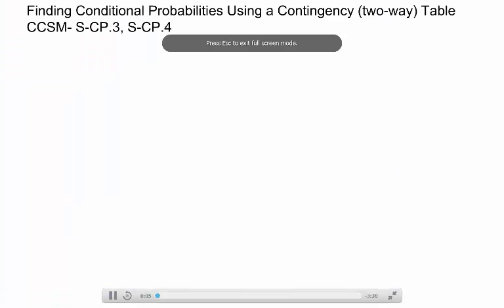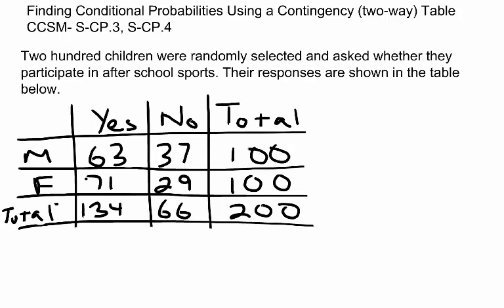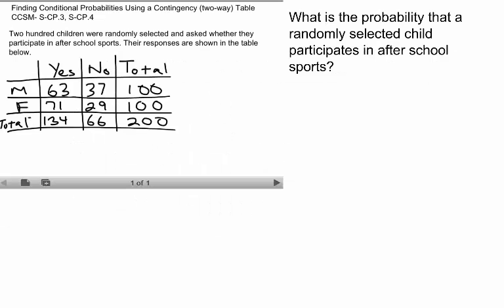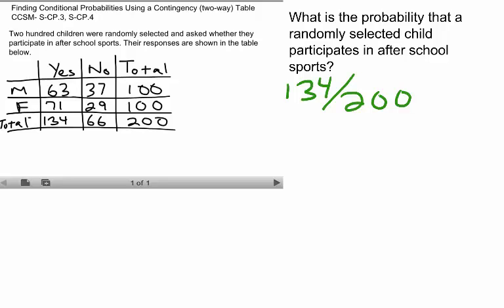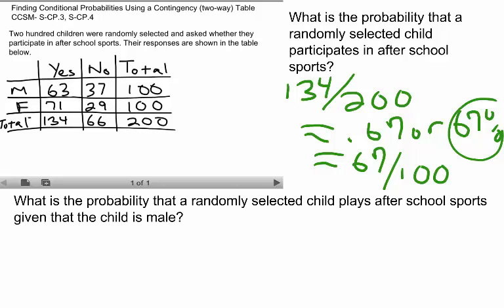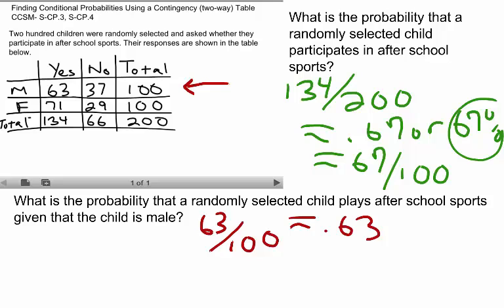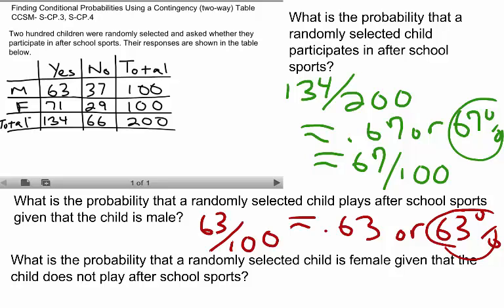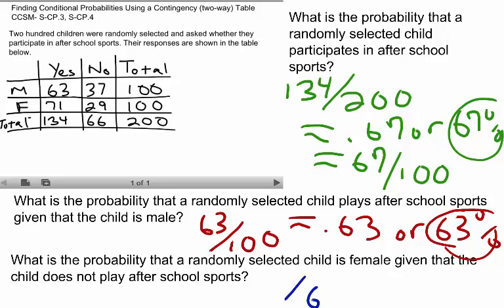Probability- Finding Conditional Probabilities Using A Contingency (two-way) Table